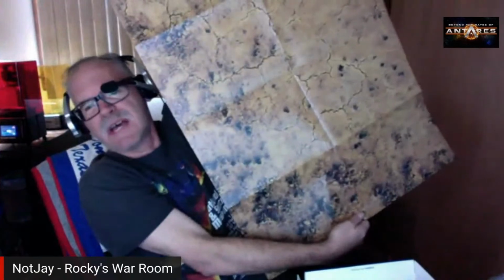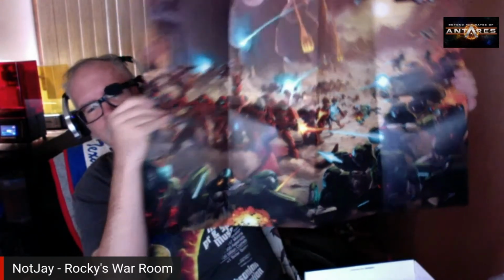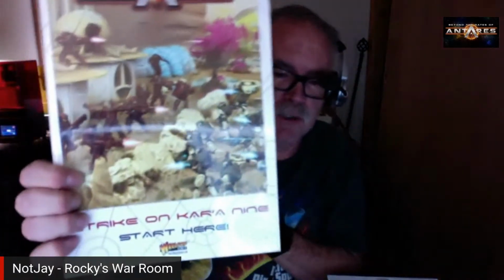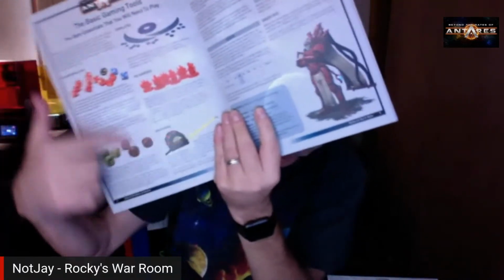Antares Adventures Ep 11 - How to get started with Antares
In this episode we talk about how to get started in Beyond the Gates of Antares. Enjoy!